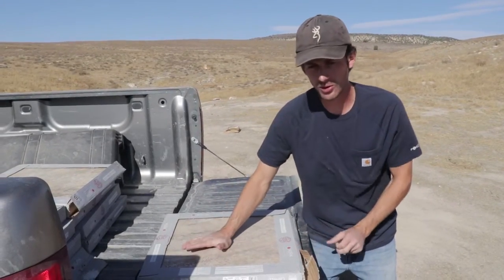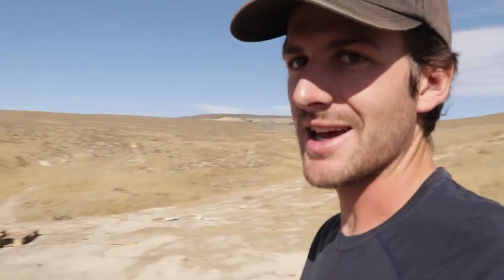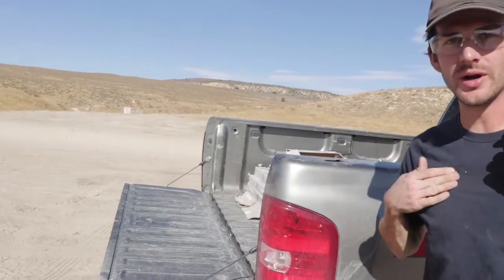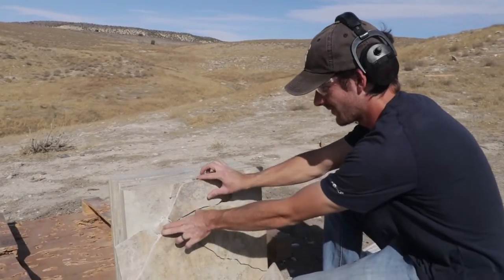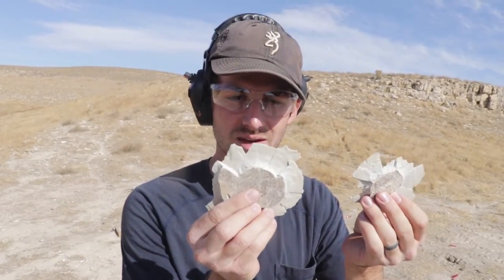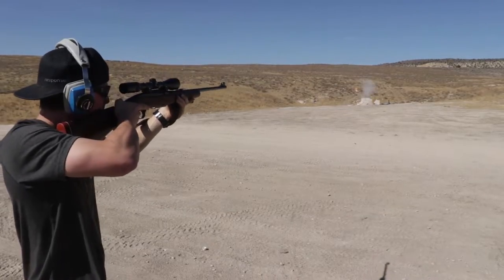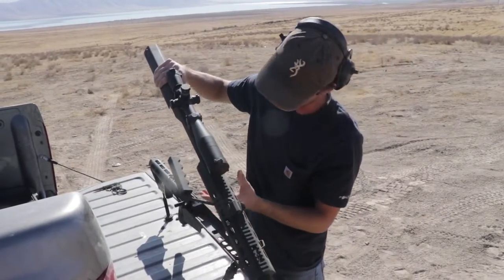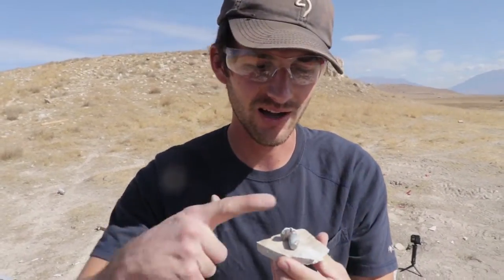Testing Tile Armor! Is Porcelain Tile Bulletproof?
Ceramic plate body armor is pretty impressive, so I wanted to test my own tile armor and see if porcelain tile is bulletproof. Check out the entire video and see if my ceramic plates can stop bullets, and if it works good as homemade body armor.